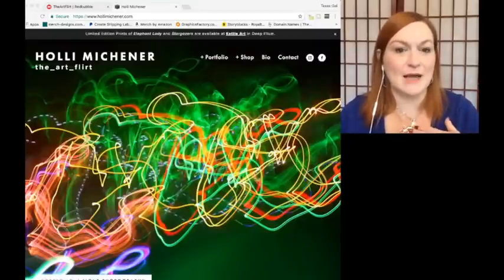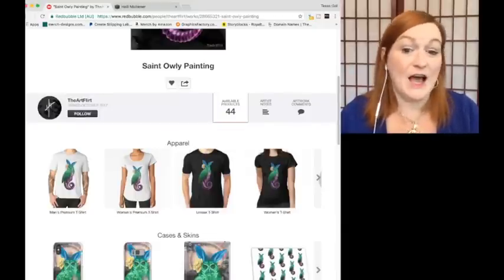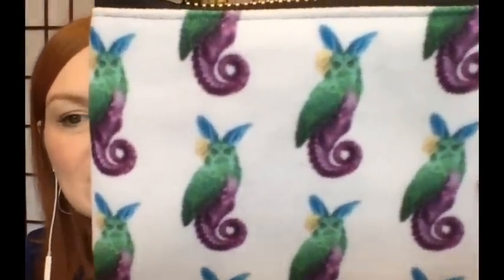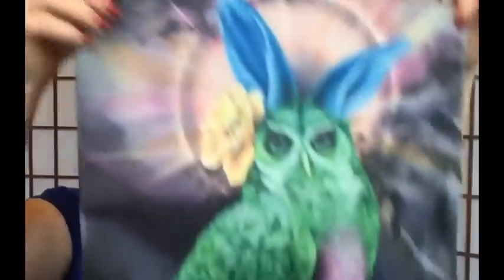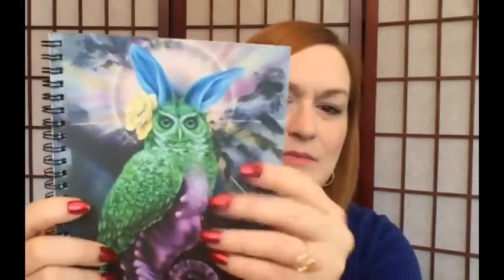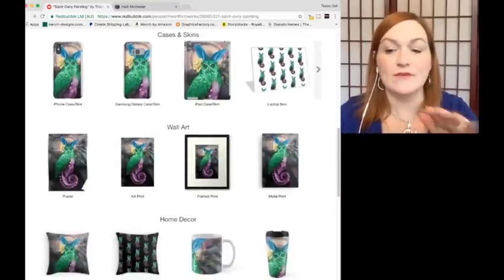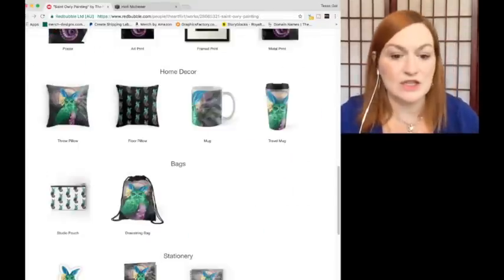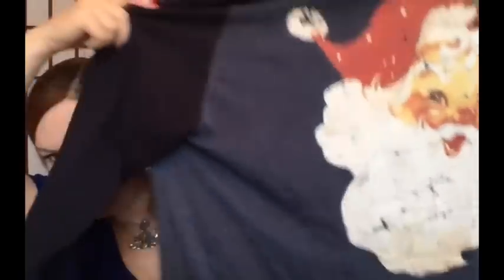Redbubble Haul - Redbubble Product Review - Redbubble Print on Demand Products Redbubble Phone Case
Check out what I got from Redbubble and see the quality of the products on this POD site.

Amazon Influencer-

*Mailbox*
Friendswood, TX
77549